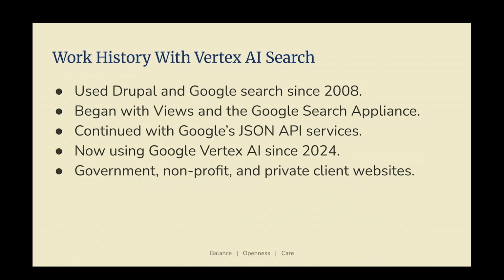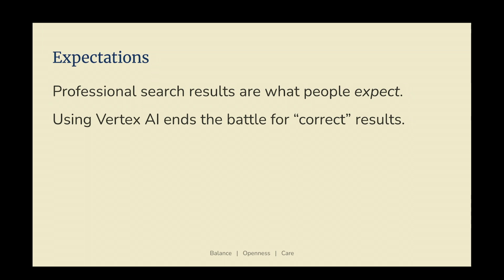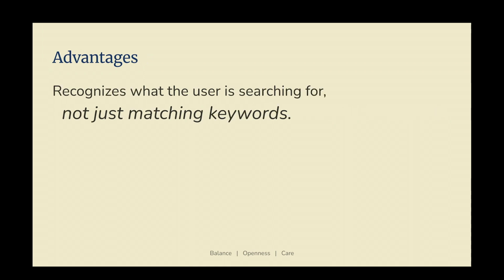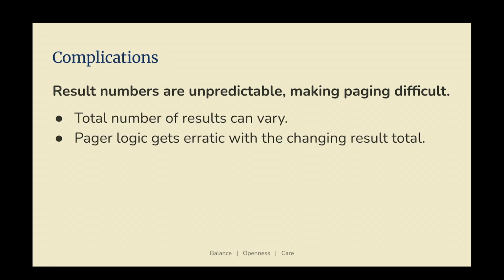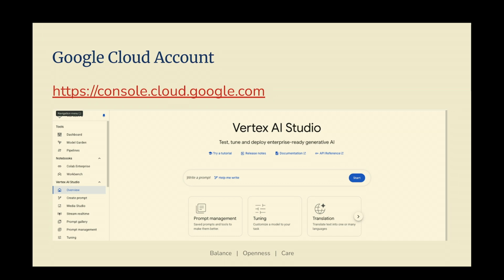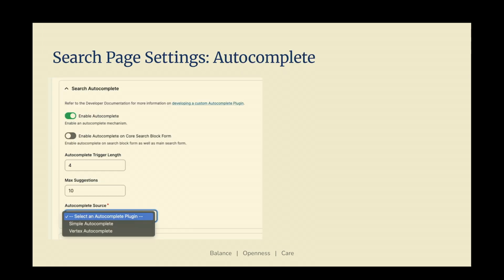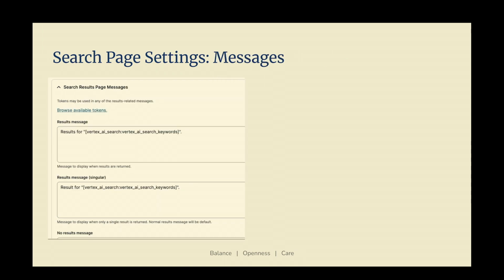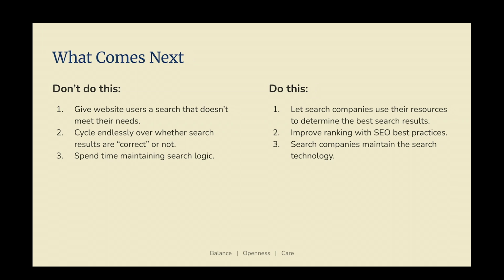Elevating government search with Vertex AI and Drupal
Speaker: Sam Lerner

For many government websites, the site search experience can be frustrating and unhelpful. By using Drupal and the Vertex AI search API from Google, large-scale government websites have turned their search experience into a highly useful tool, rather than an afterthought. I'll share my 17 years of experience using Drupal and Google to improve site search, as well as discuss the Vertex AI Search module and the recent improvements to support headless, API-driven web applications. I'll also talk about the future of search as it relates to AI, mobile, and the changing expectations of users.